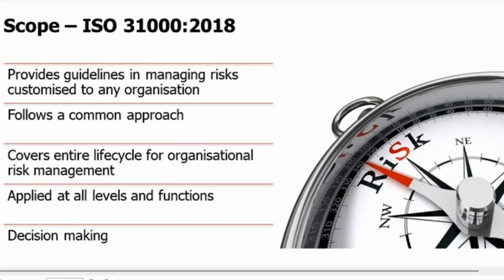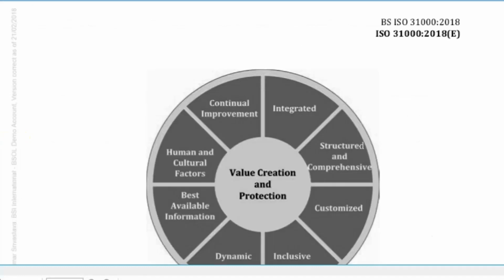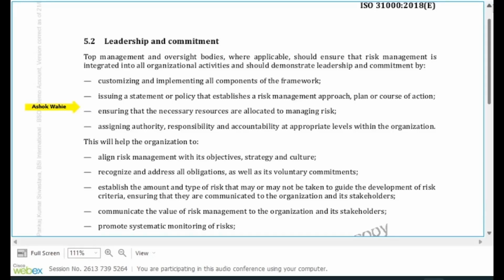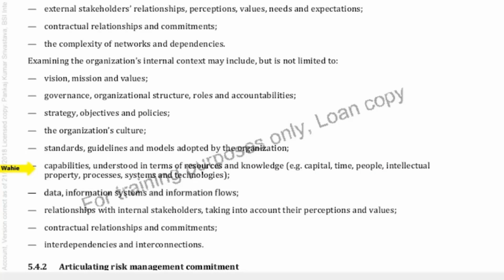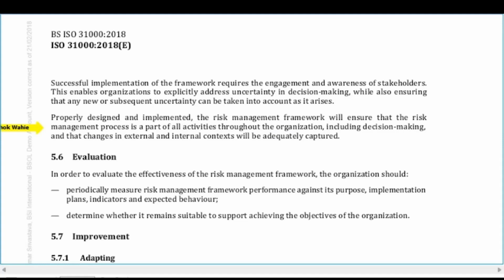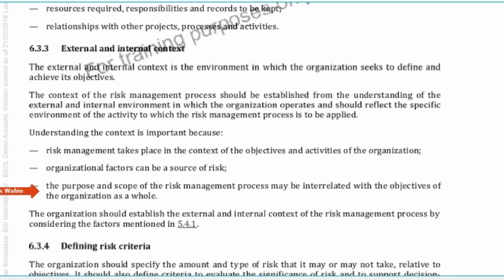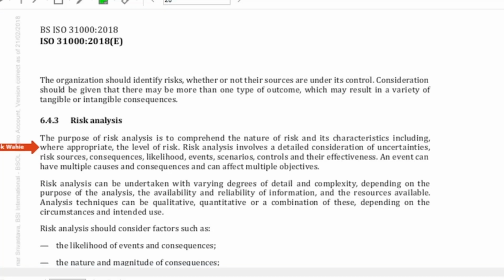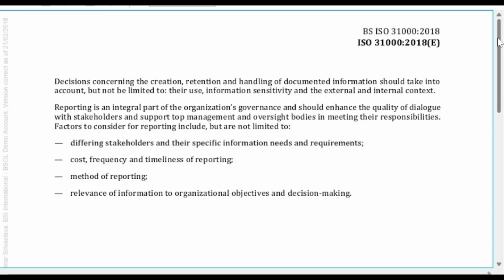Pretesh Biswas 31000: 2018 Risk Management System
This is a training presentation based on the ISO standard of 31000:2018